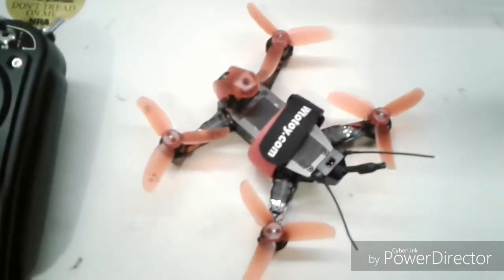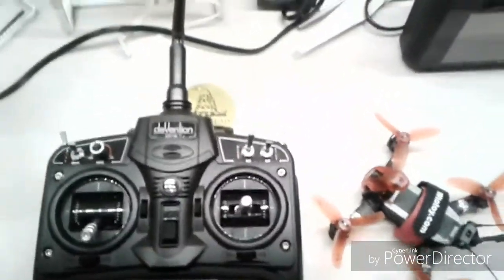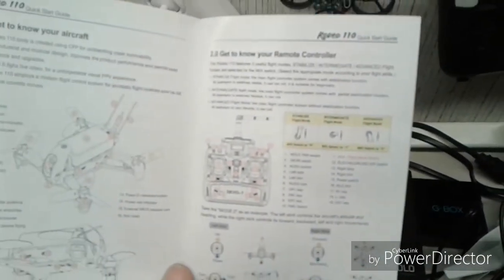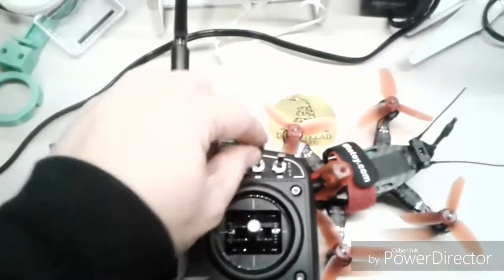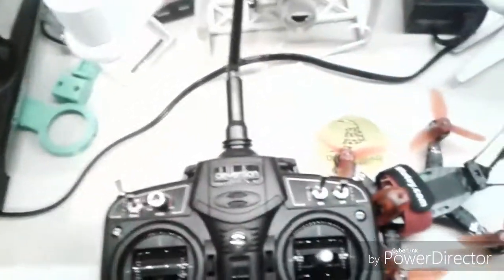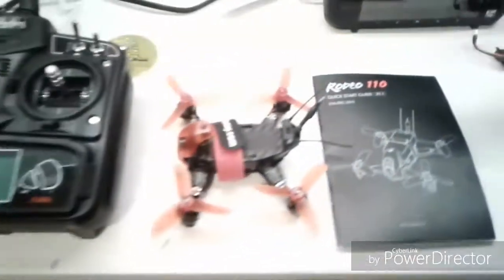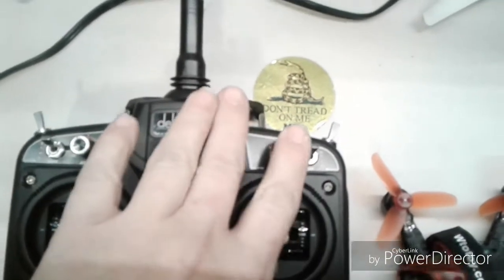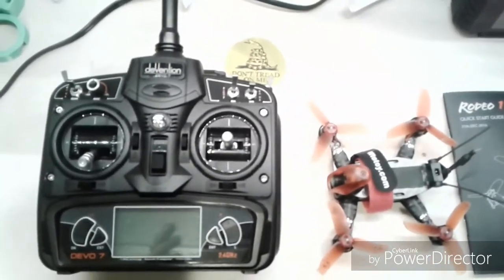Walkera Rodeo 110